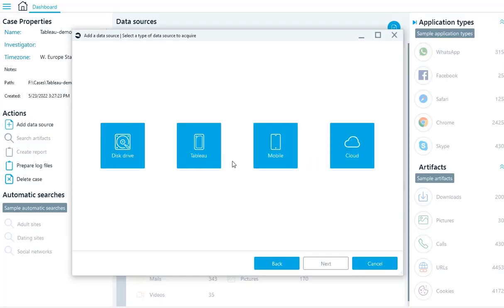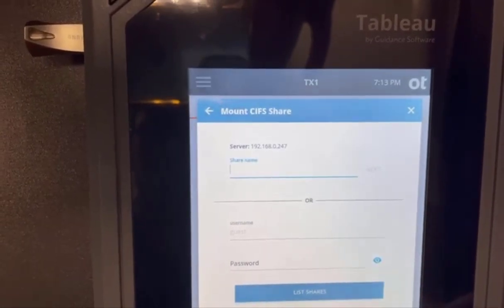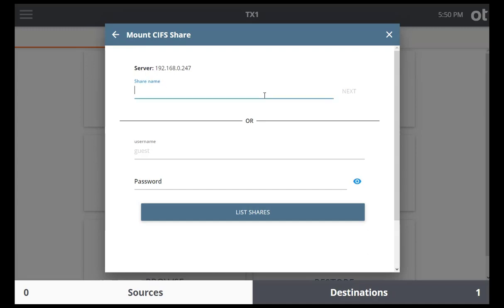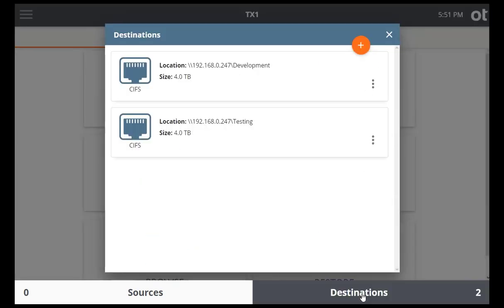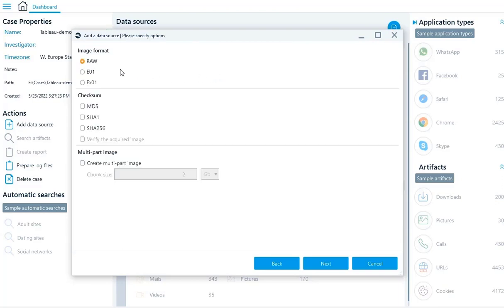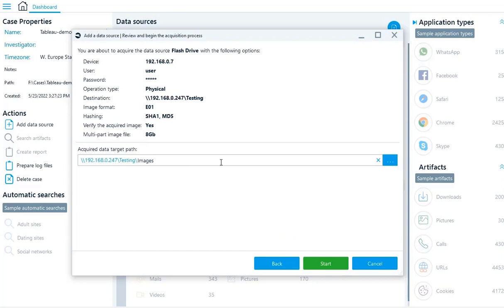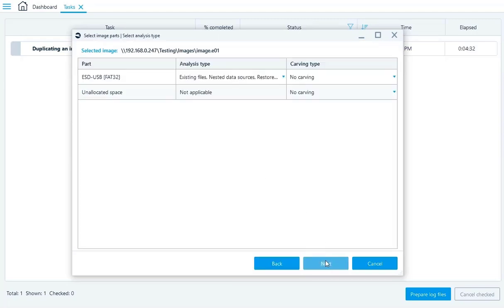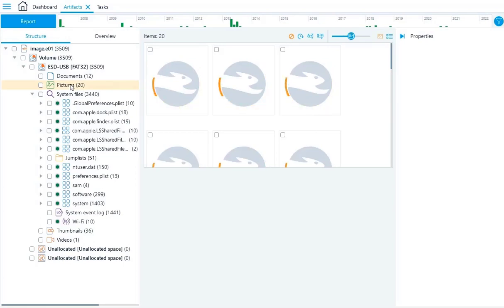Tutorial: Belkasoft X for Tableau TX1 device acquisition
In this tutorial video, you will learn how to acquire data from your Tableau TX1 device within Belkasoft X:

1. How to perform initial TX1 setup
2. How to acquire data with Belkasoft X
3. How to analyze acquired image

Timecode:
00:00 Beginning
00:15 Steps with a Tableau device itself
01:00 Step in a web interface
02:06 Data acquiring within Belkasoft X